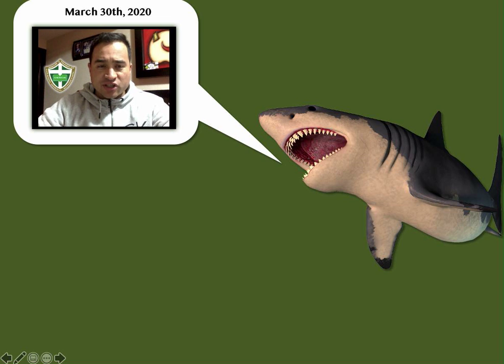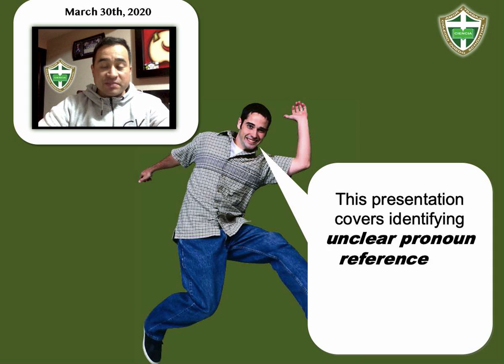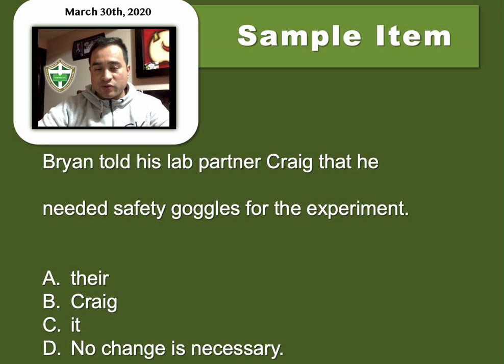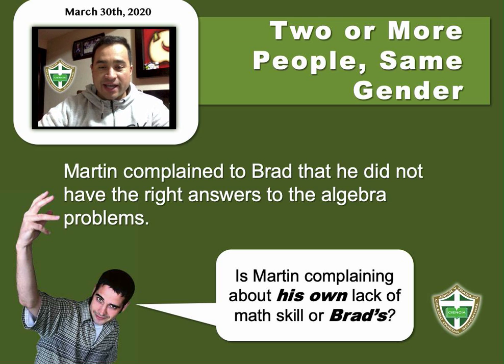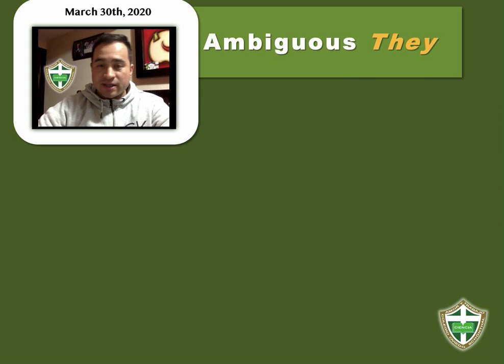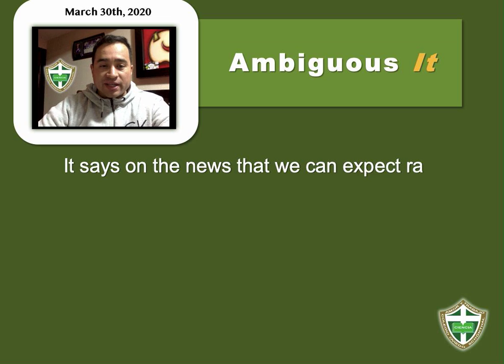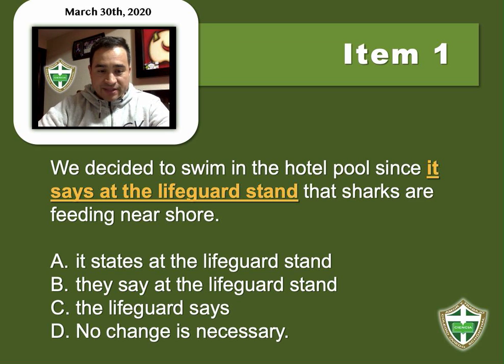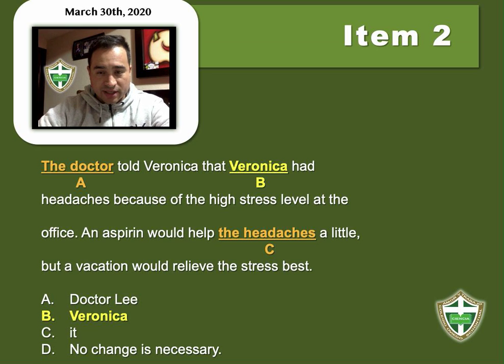Prepa COS March 30th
TOEFL Preparation Course